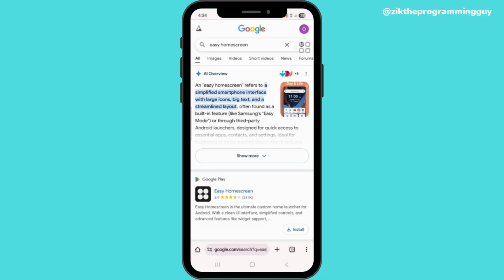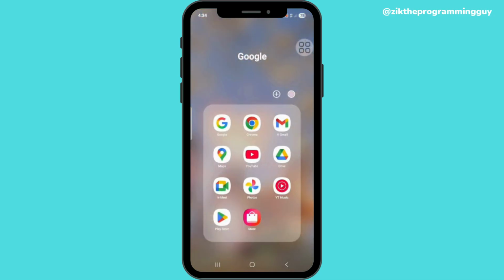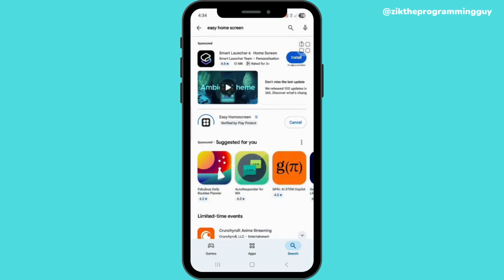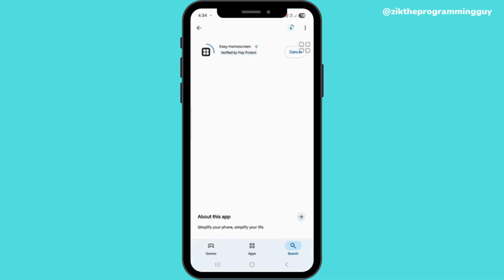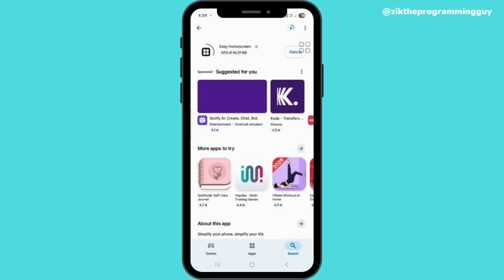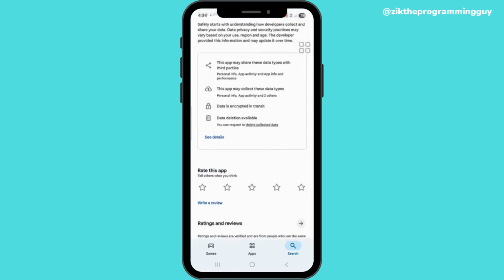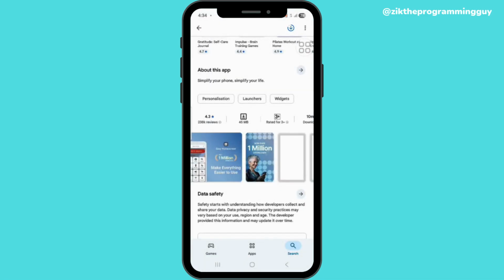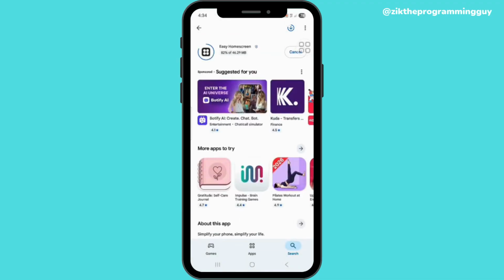How to Uninstall Easy Homescreen App on Android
In this video, I’ll show you how to uninstall the Easy Homescreen app on Android step by step. If the Easy Homescreen app is stuck on your phone, keeps coming back, or you’re unable to remove it the normal way, this guide will help you fix it easily.